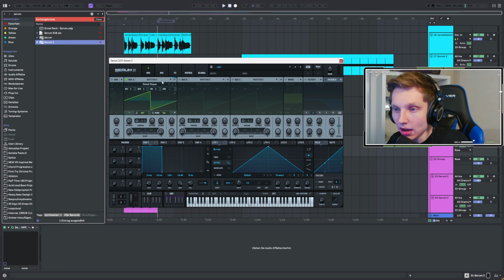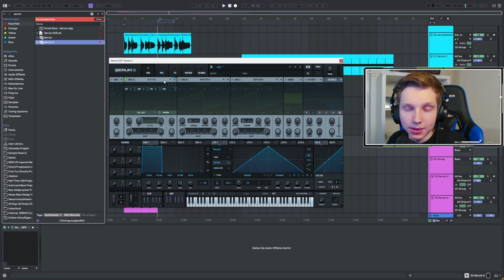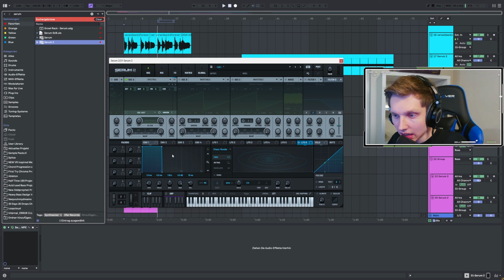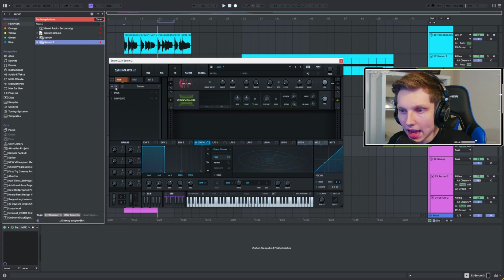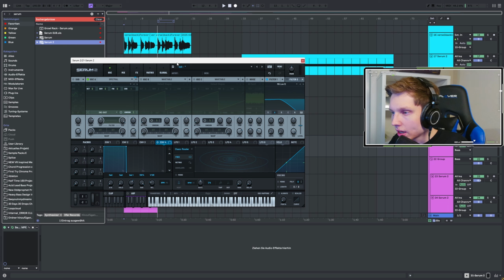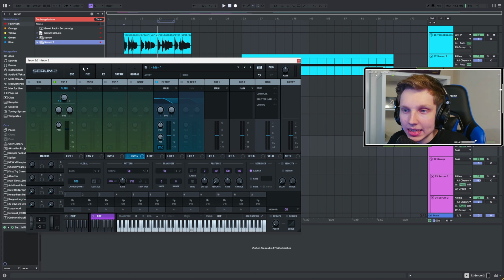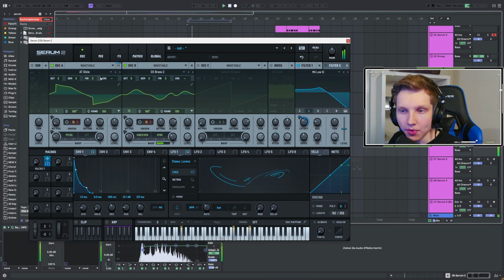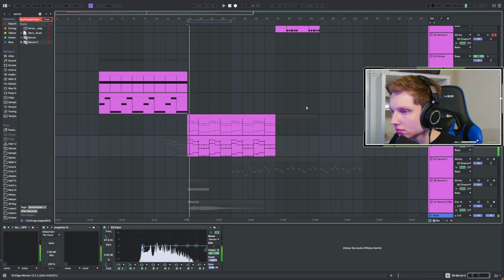SERUM 2 Walkthrough with Sound Examples!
You can buy my Serum 2 Preset pack with 25 sounds (including generators) now for 6,99 € or 7,59 $ (+ tax)

Today Serum 2 dropped out of nowhere and it will leave its footprint on the EDM Industry! It comes with gamebreaking and revolutionary new features which I'm covering in this video.